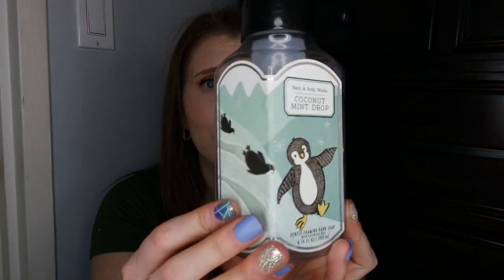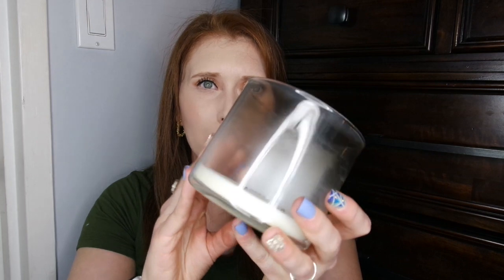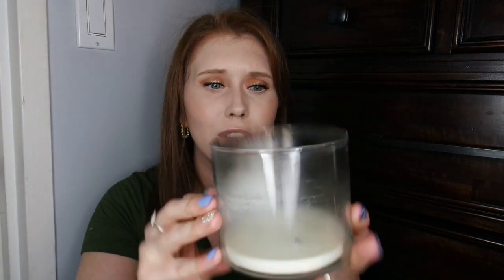Bath & Body Works Trash Talk #51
Hi Friends! I've got another round up of Bath & Body Works products that I've finished off! Hope you're staying safe and healthy!